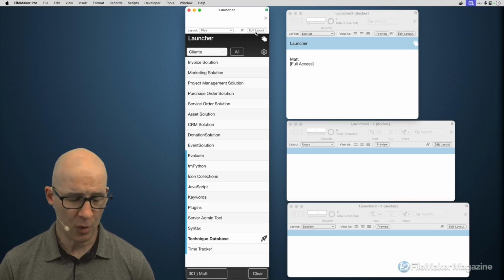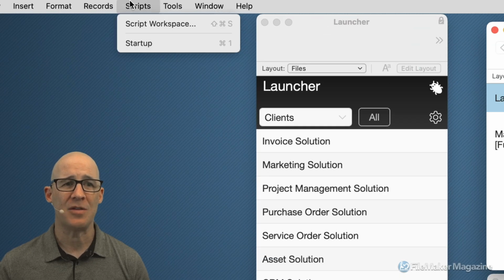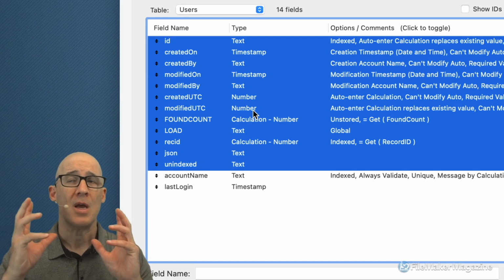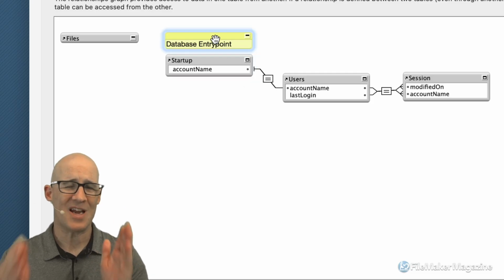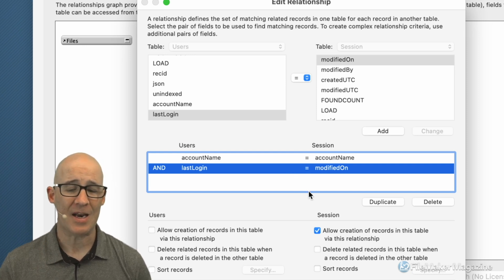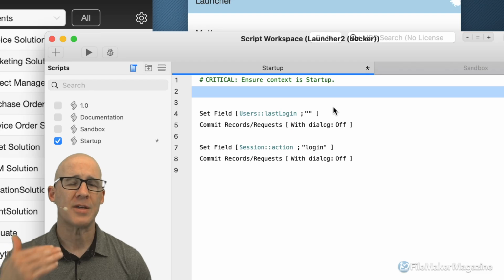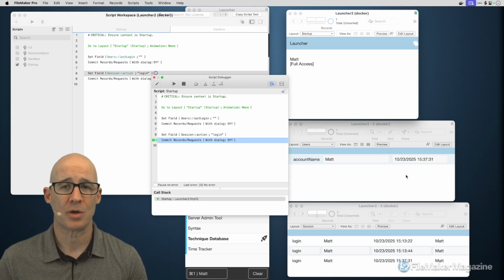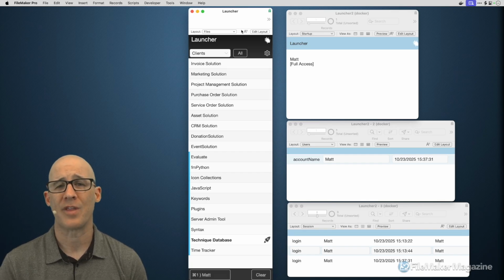Ultimate FileMaker Course - 05 - Users & Sessions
- Starting out with the proper Users and Sessions structure will make it much easier to manage your solution's users.